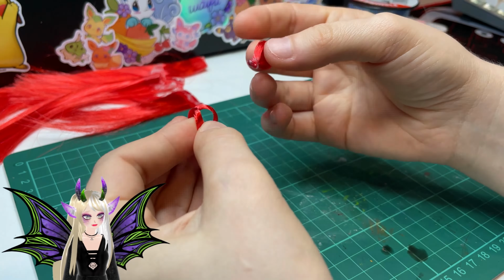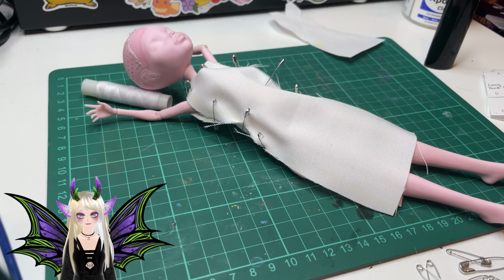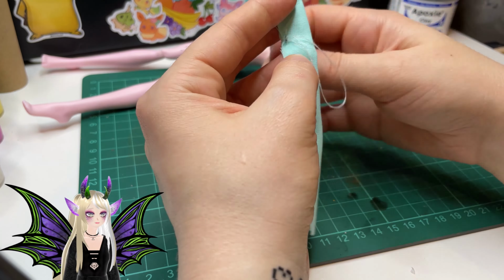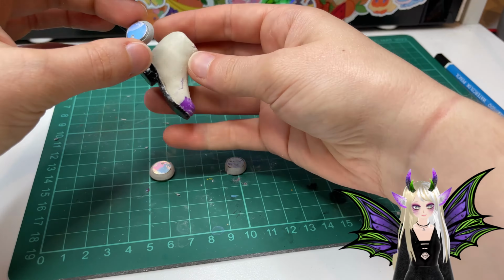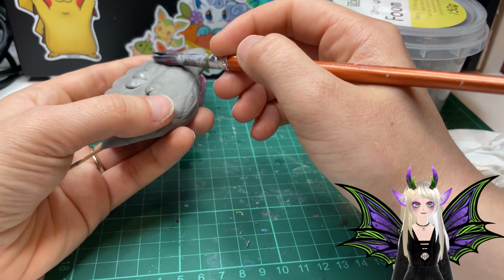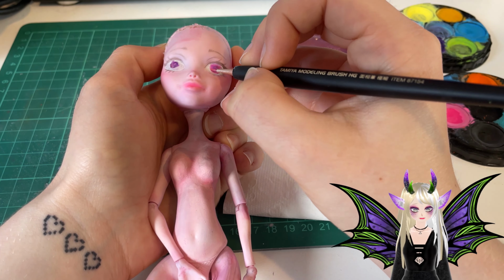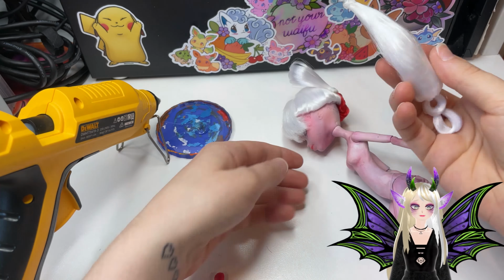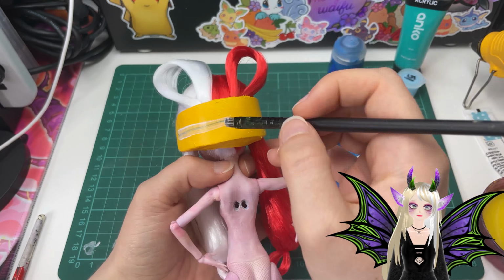I Made UTA! One Piece Film: Red • Monster High Doll Repaint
Thanks for looming around!